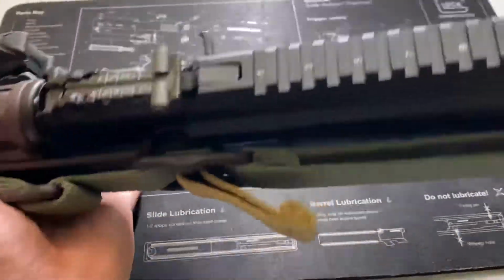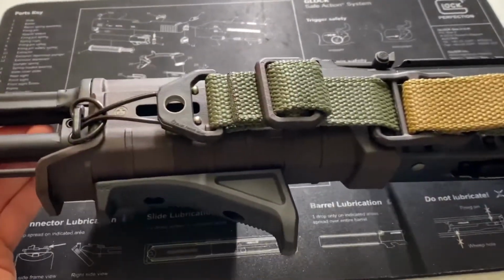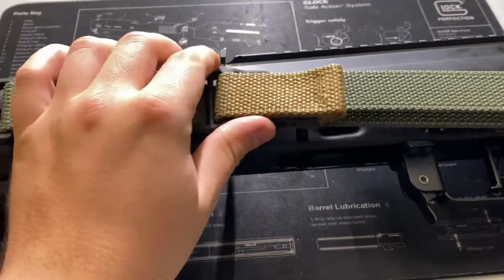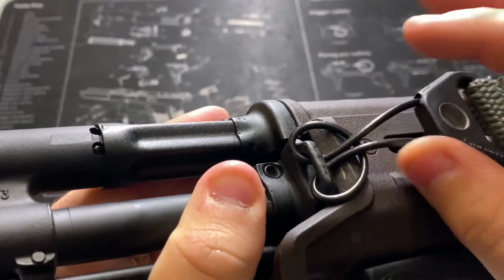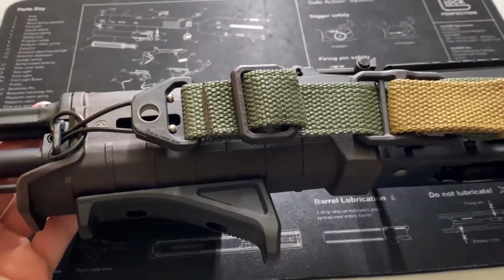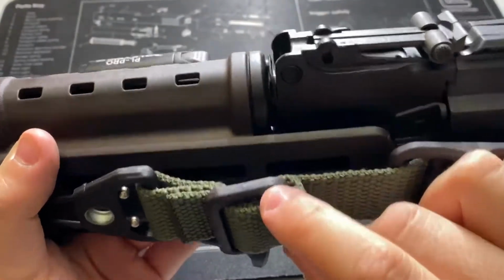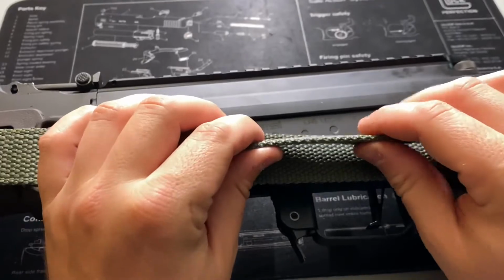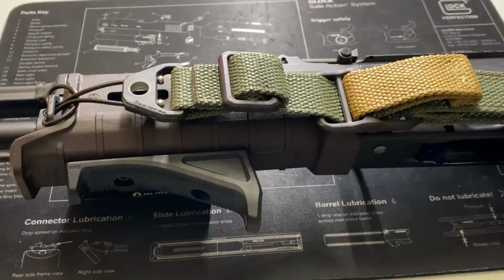Blue Force Vickers AK Sling Review — Better Carry & Range Performance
In this video I break down the Blue Force Gear Vickers AK sling — what makes it a popular choice in the rifle community, how to set it up on your AK, and how it changes the way the rifle feels on your shoulder and at the ready. The Vickers sling has been a go‑to standard sling for years thanks to its durability, versatile adjustability, and smooth handling.

I walk through how to attach it to your AK’s sling points, how to adjust it for different carry positions, and what I like (and don’t like) about this sling versus other common options. Whether you’re hauling your rifle at the range, in the field, or just want a sling that’s easy to fine‑tune, this review will help you decide if the Vickers is worth adding to your gear.

Timestamps:
00:00 – Intro & what we’re looking at
00:30 – Sling overview & hardware breakdown
01:40 – How to install on an AK
02:50 – Adjusting for carry styles
04:10 – Feel & handling impressions
05:20 – Pros & cons of the Vickers sling
06:40 – Final verdict — is it worth it?